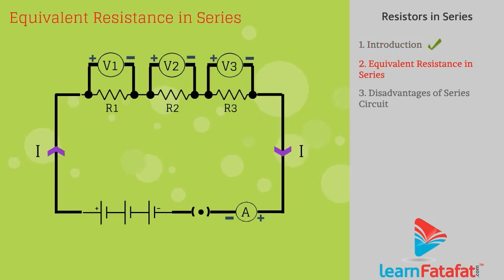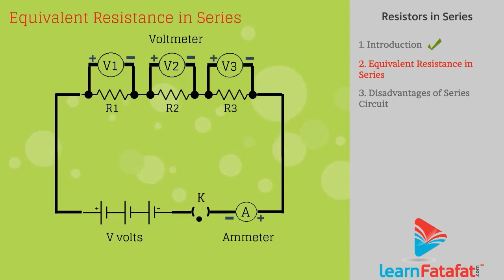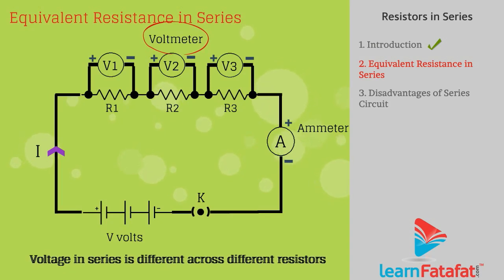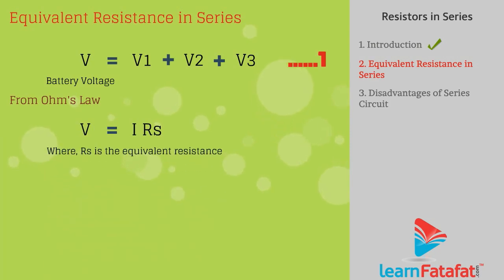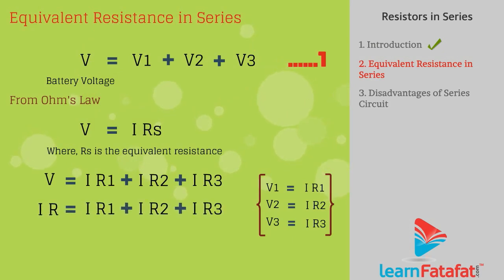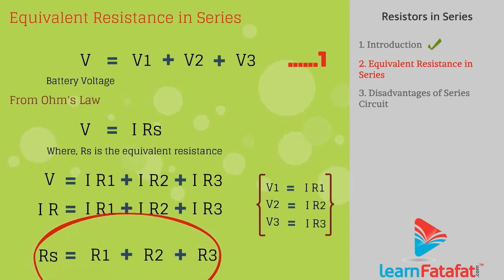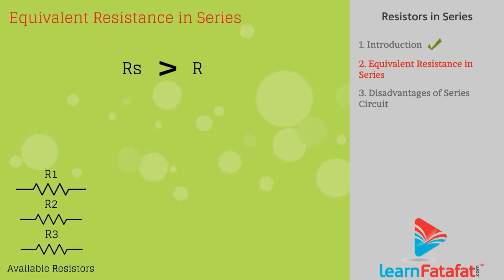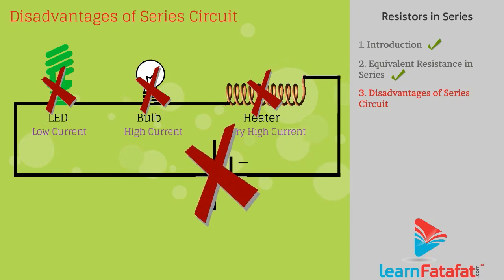Electricity Class 10 Science - Resistors In Series